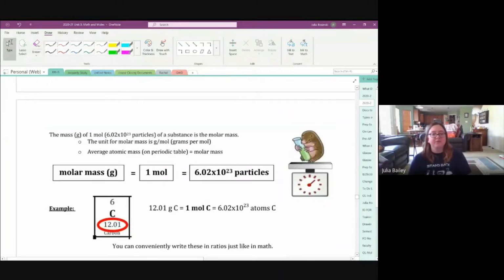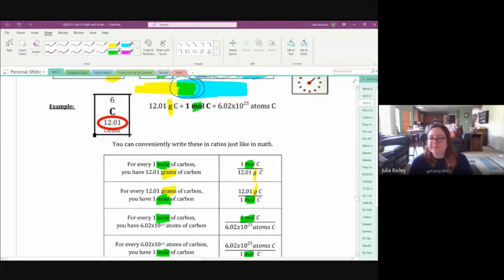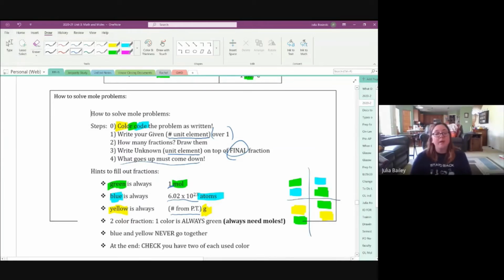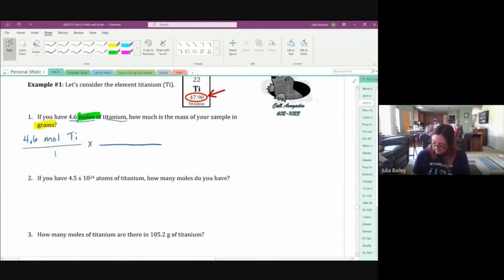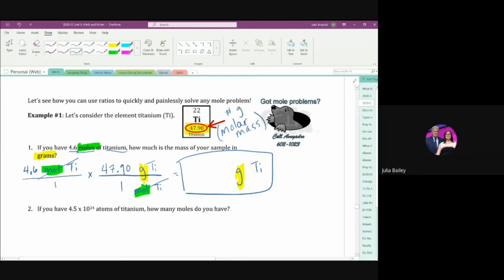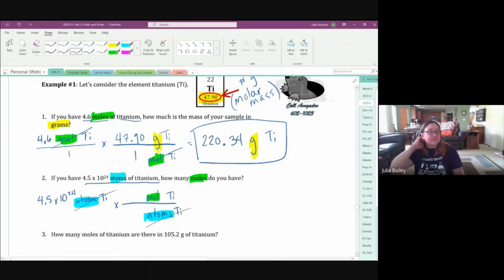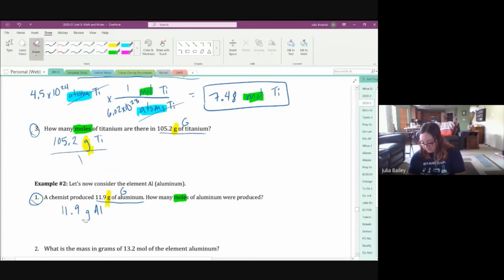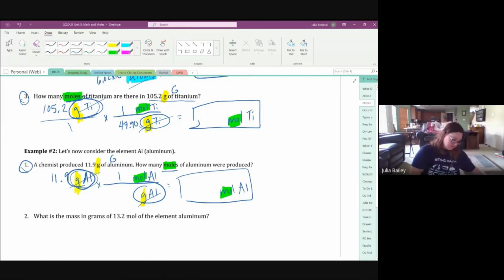Unit 3 Moles & Math: Part 6 (Mole Conversions: 1 Step)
Time to convert those moles!